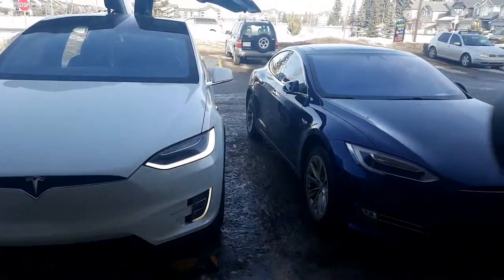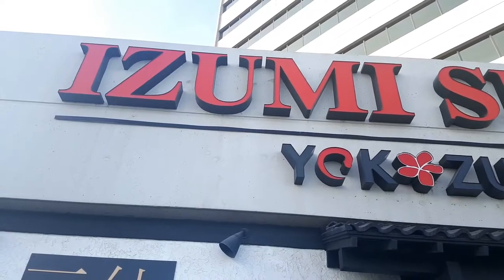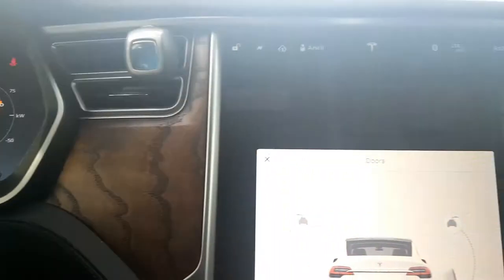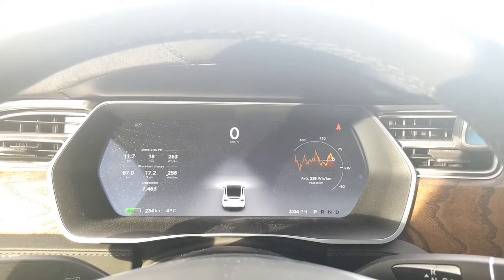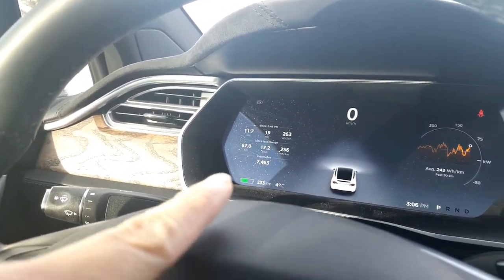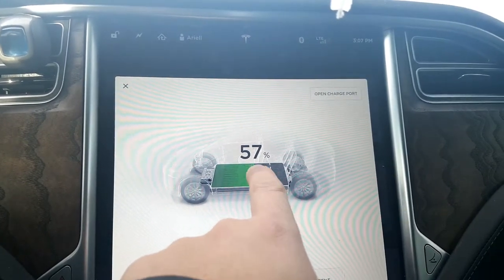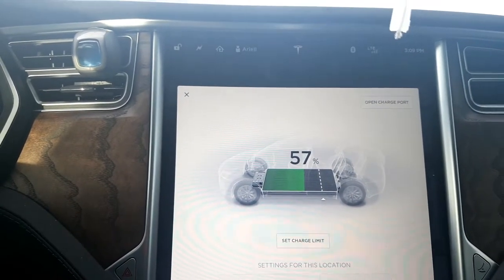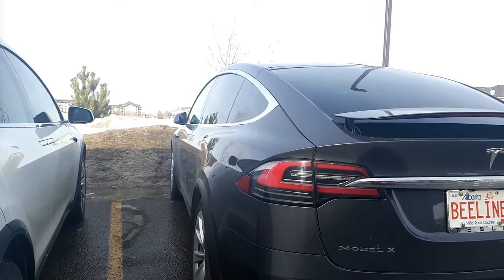Tesla Winter range: RULE OF THUMB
This is the rule of thumb I use to estimate the driving range of both our Tesla Model S 75D and our Tesla Model X 90D. This may also be applicable to the P85, 85, 70 and 75 Model S's as they have similar driving range.

For more of my thoughts regarding this video and other Tesla topics, please

(free lifetime supercharging, if purchased before January 31, 2018)